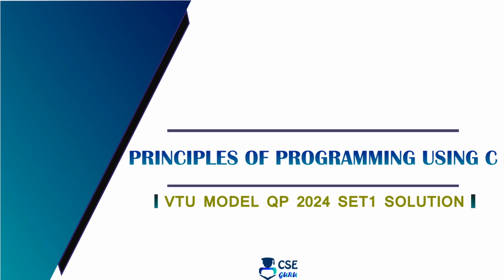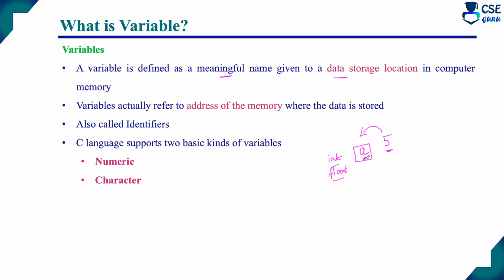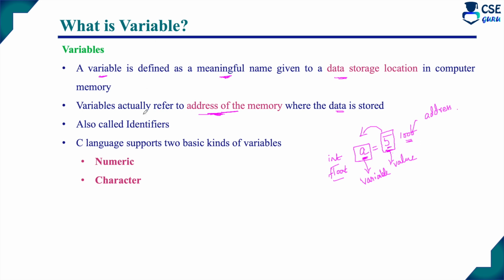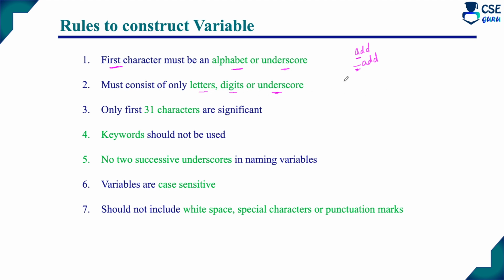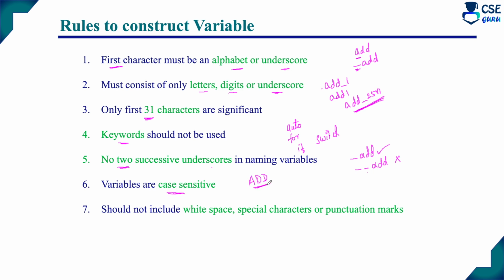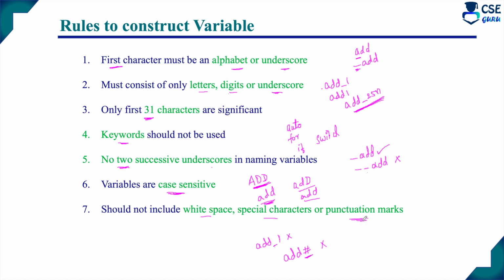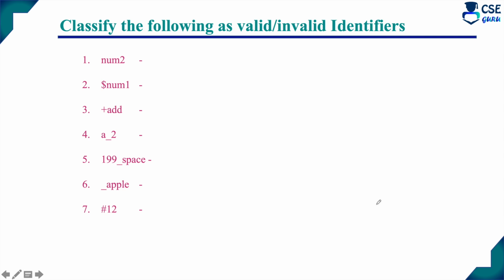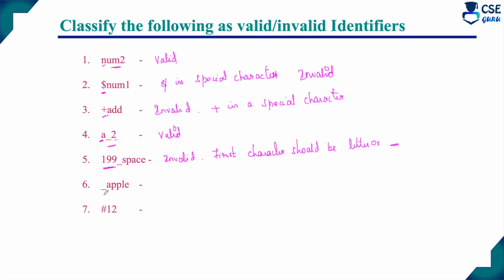Classify following as valid/invalid Identifiers | Q.2a | vtu model QP 2024 Set1 solution | POP